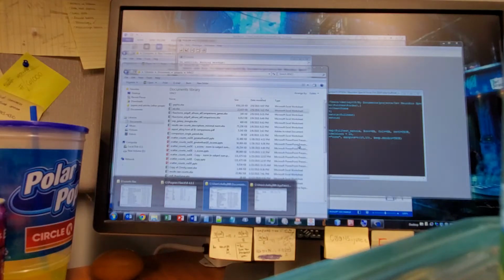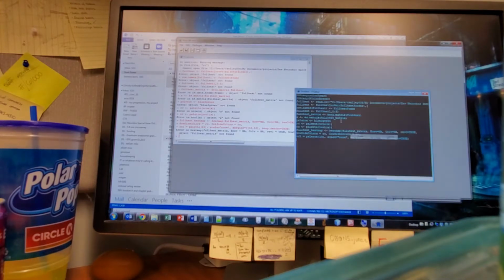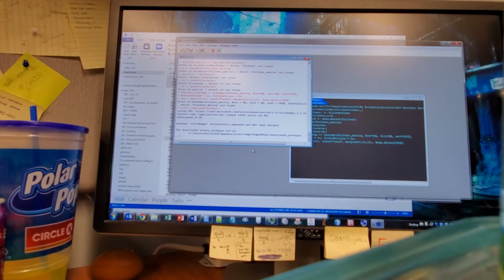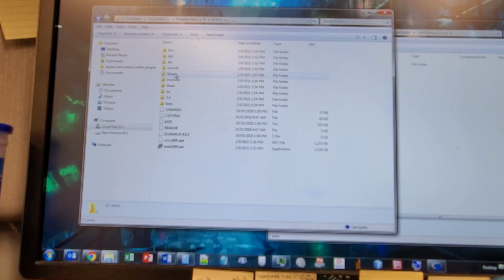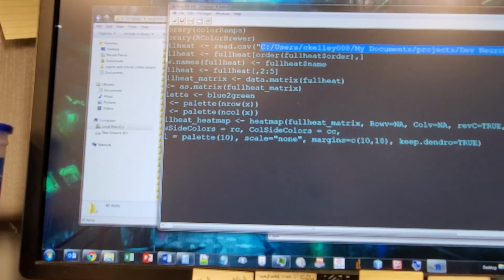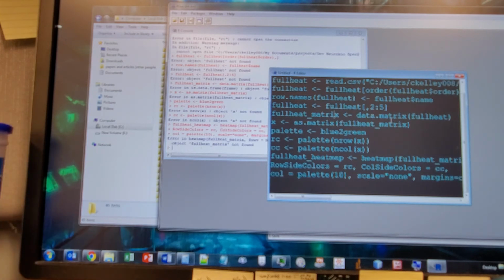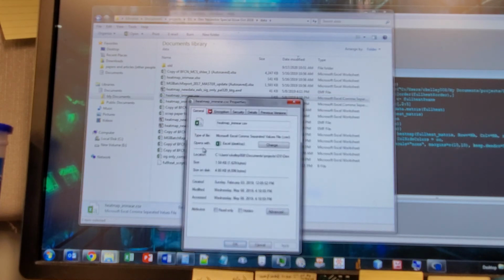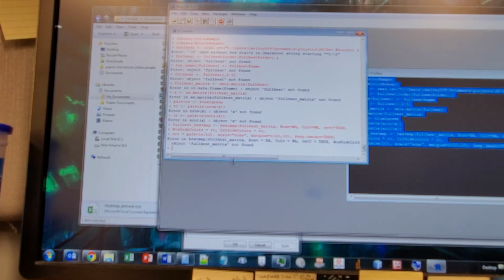r heatmaps 1: wtf am i doing, idk